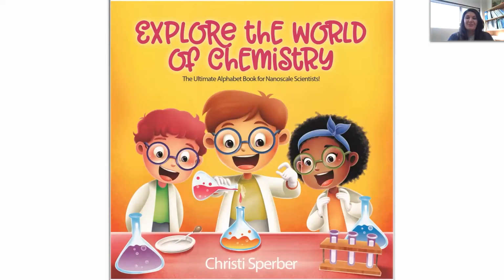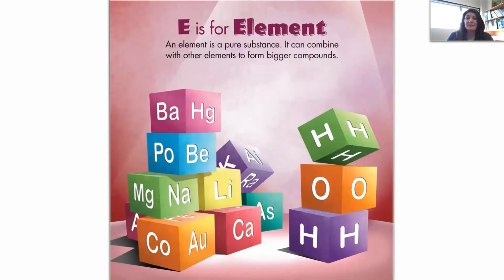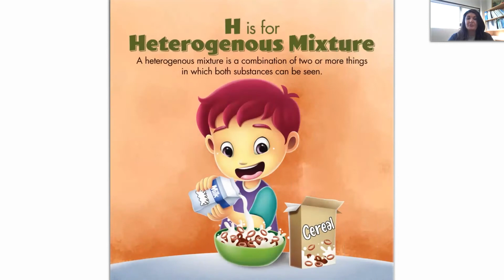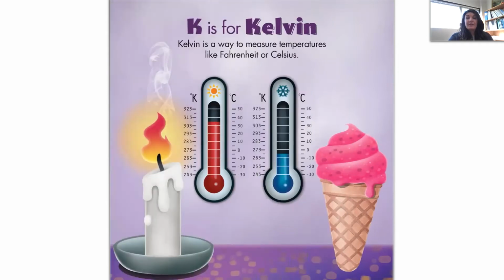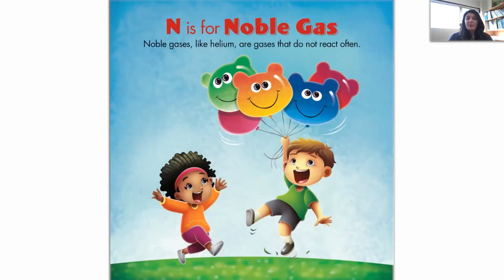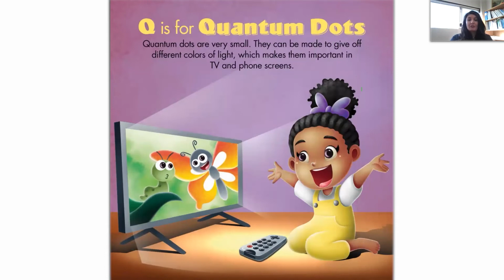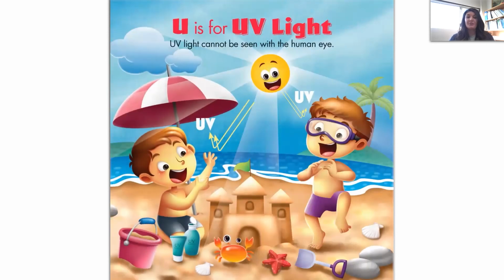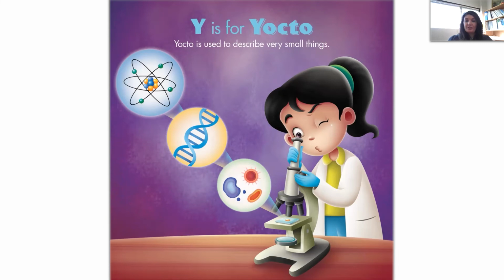Explore The World Of Chemistry Book Reading by Christi Sperber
Author Christi Sperber reads her Explore the World of Chemistry book!

Explore the World of Chemistry: The Ultimate Alphabet Book for Nanoscale Scientists is the perfect way to jump-start your child's interest in chemistry with engaging images and relatable concepts.

Explore the World of Chemistry is a great resource for nanoscale scientists! Whether recognizing and learning their letters, expanding their vocabulary, or learning important chemistry concepts, this book has them covered. It caters to children of all ages (and adults too!) with the important science information, beautiful illustrations, and a format that appeals to different learning styles (reading out loud for audible learners and colorful illustrations for visual learners) - this book is sure to engage any reader.

Praise for Explore the World of Chemistry: The Ultimate Alphabet Book for Nanoscale Scientists

Explore the World of Chemistry The Ultimate Alphabet Book for Nanoscale Scientists has received a 5-star review from Readers’ Favorite Book Reviews!

“Explore the World of Chemistry by Christi Sperber is a charming book with full-page vibrant illustrations that perfectly match each chosen word and description. The book introduces a simple approach to learning that attracts any age, especially visual learners.”   ‑Readers’ Favorite

Explore the World of Chemistry won the Gold Mom’s Choice Award in the Children’s Book - Science/Technology category! This is an amazing honor! The Mom's Choice Award is recognized globally as the reliable symbol representing the best in family-friendly products.

Explore the World of Chemistry The Ultimate Alphabet Book for Nanoscale Scientists has been named among the best in family-friendly media, products, and services in science and technology by the Mom's Choice Awards.®

This book contains a selection of words gathered from our following titles: The General Chemistry Alphabet Book, The Organic Chemistry Alphabet Book, The Inorganic Chemistry Alphabet Book, and The Biochemistry Alphabet Book